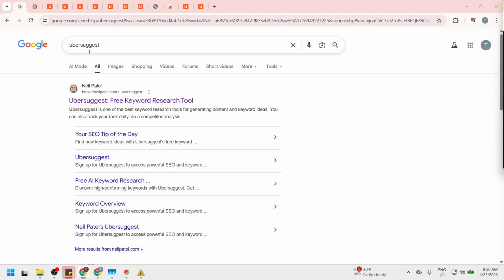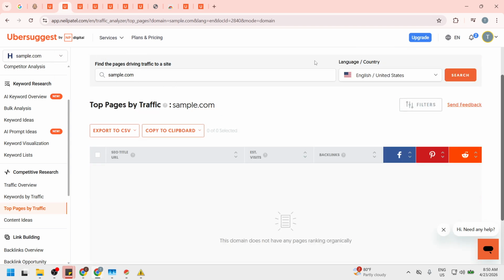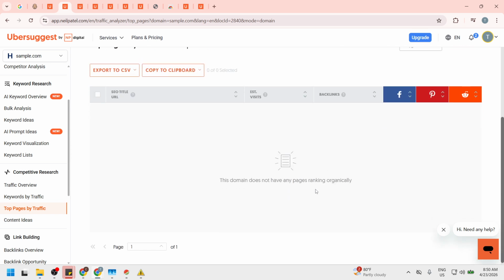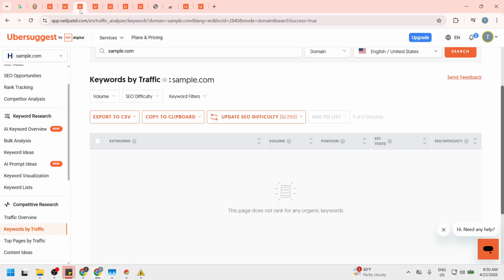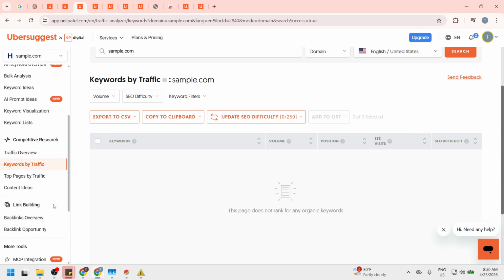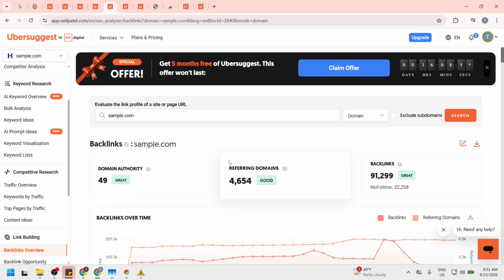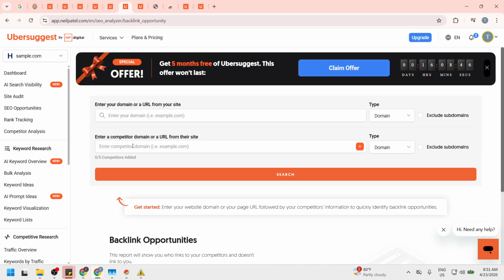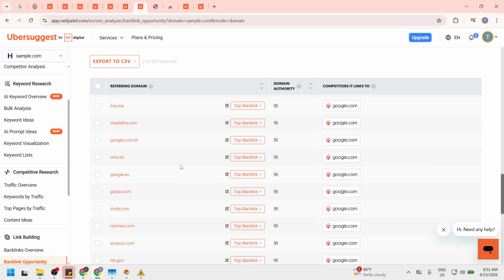How to do Competitor Analysis in Ubersuggest [2026 Full Guide]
How to do Competitor Analysis in Ubersuggest

In this video, we show you exactly how to do competitor analysis in Ubersuggest to uncover the strategies driving traffic to other websites in your niche. We navigate the competitive intelligence modules to ensure you can identify the top-performing pages, keywords, and backlink profiles of your market rivals.

Mastering the evaluation of competing domains allows you to bridge content gaps and replicate successful tactics within your own digital framework. We explore the utility of the domain overview and top pages features, emphasizing the value of monitoring competitor ranking shifts and link-building patterns to refine your positioning and capture a larger share of the search market.

Technical Specs:
Software: Ubersuggest; Feature: Competitor Intelligence.